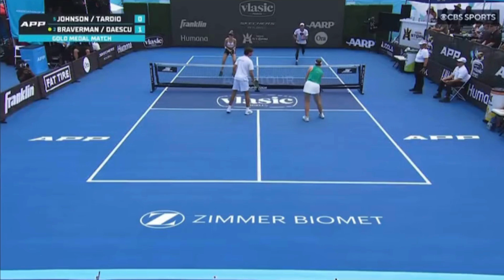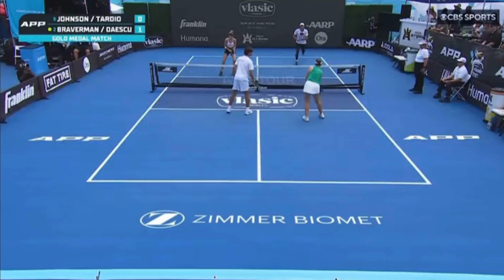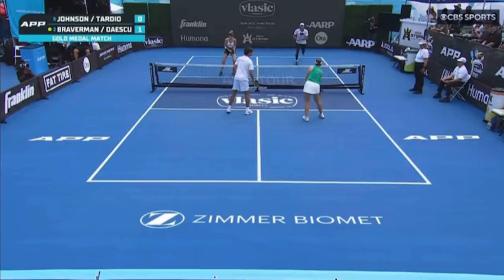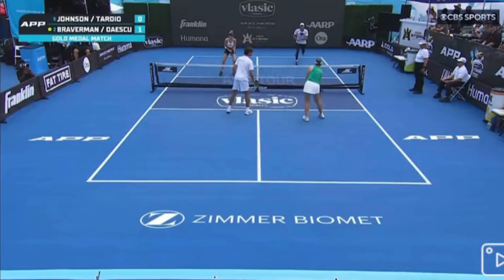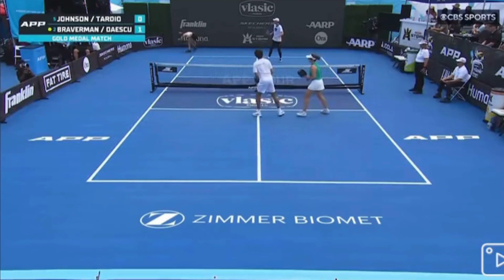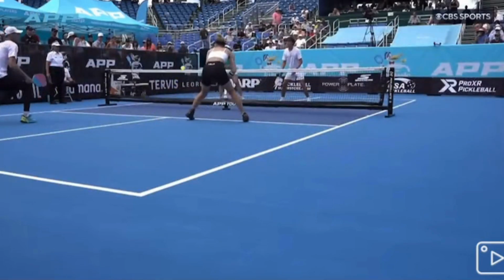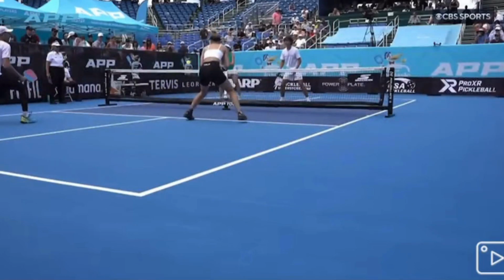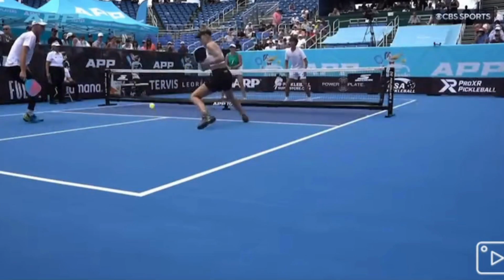Pickleball Film Breakdown: Read Your Opponent's Positioning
In this clip, we are looking at Jorja Johnson creating a pattern so she can catch her opponent off-guard by eventually breaking it.